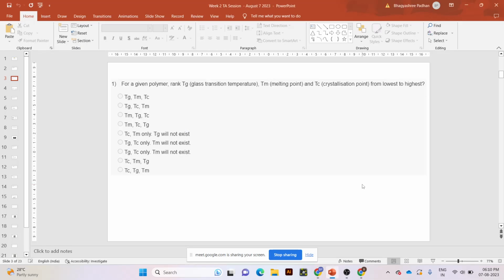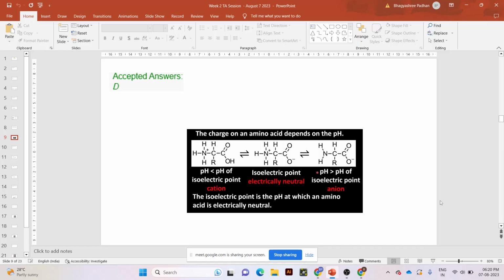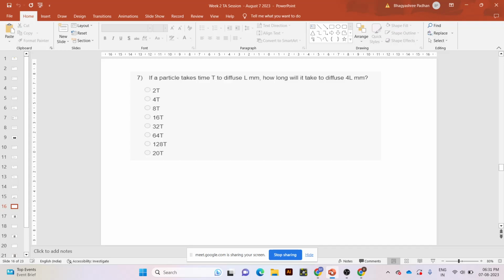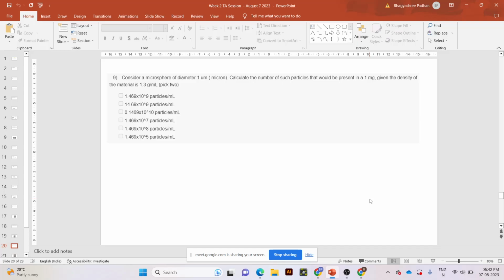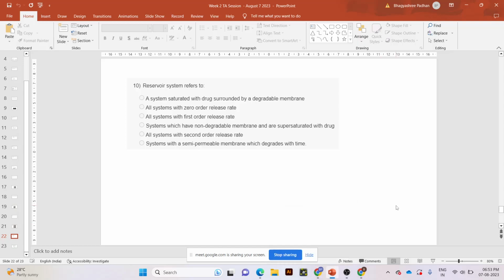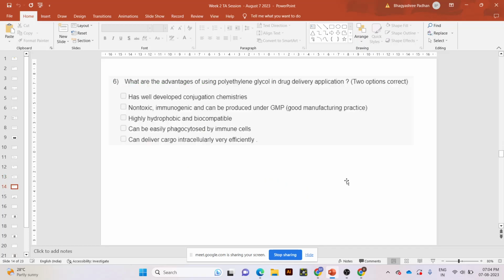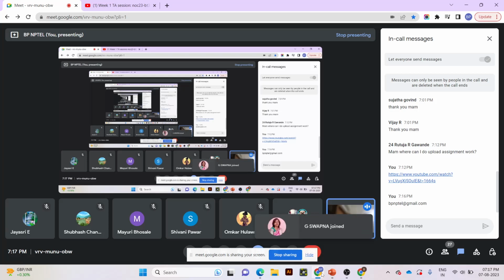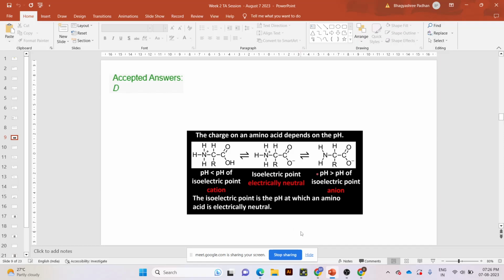Week 2 TA session: noc23-bt37